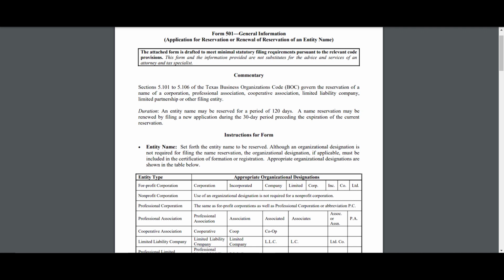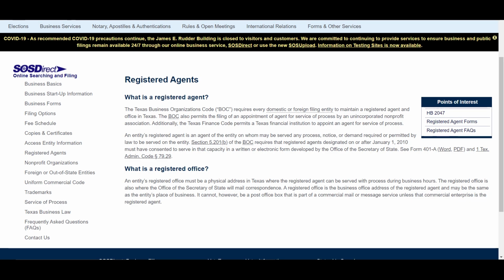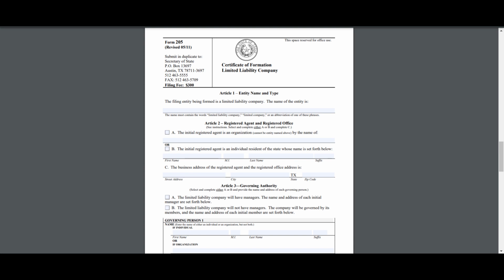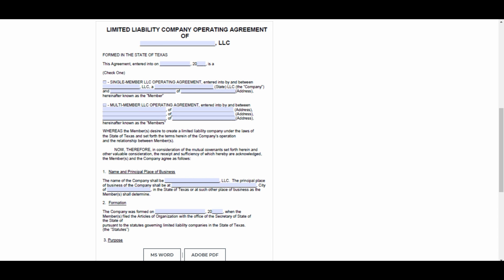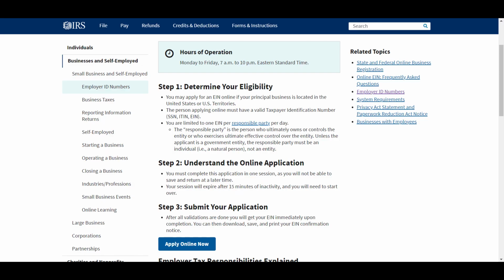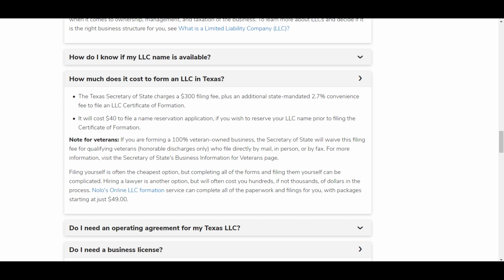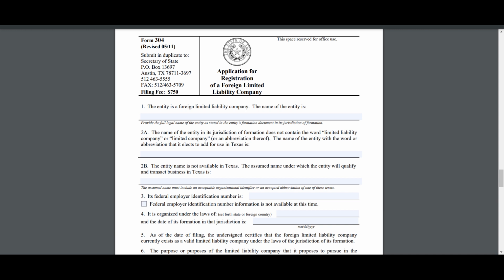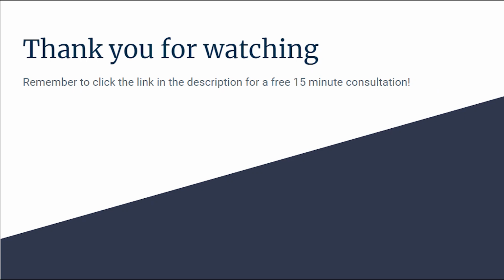How to File an LLC in Texas (5 Mins)